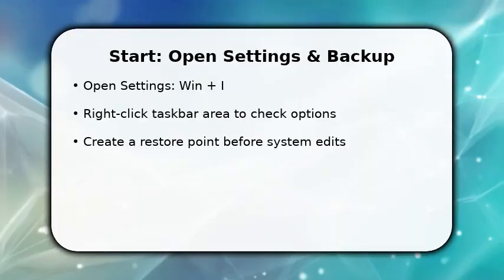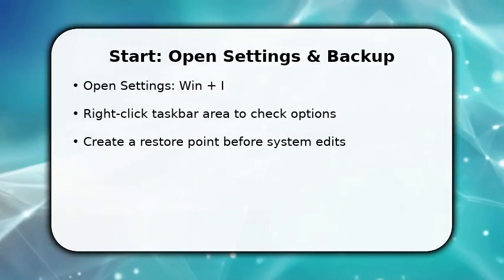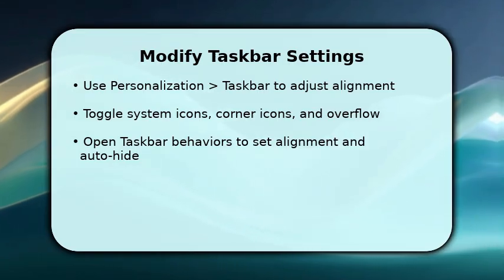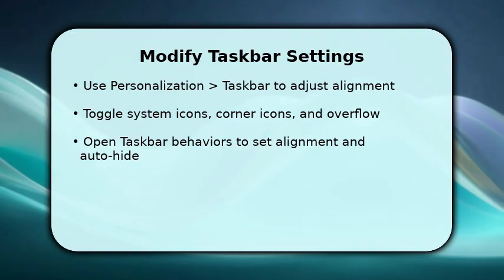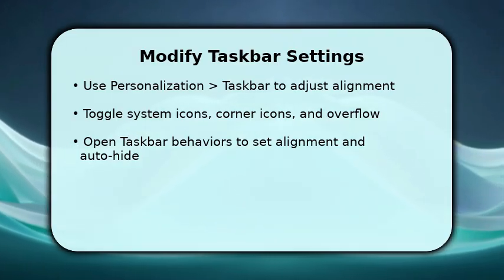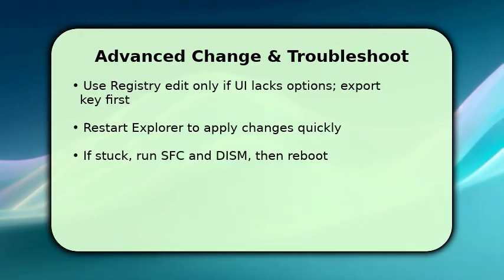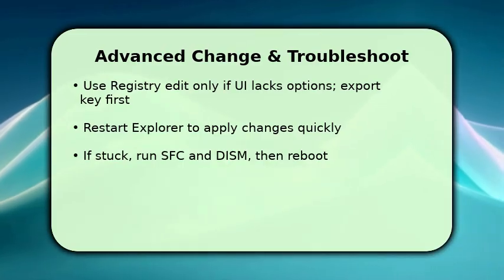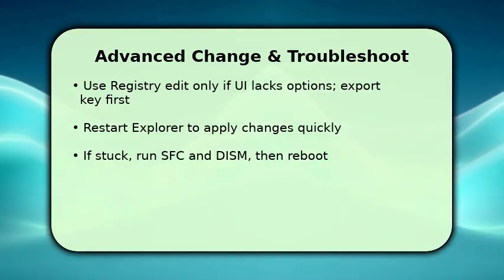How to Change Taskbar on Windows 11 (only Way)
How to Change Taskbar on Windows 11 (only Way) | 🔒 Surfshark VPN Deal — Stay private and secure. $1.99/mo + 3 Months Free ▸

Learn the exclusive method to modify your Windows 11 taskbar for a personalized computing experience. This video guides you through each step, ensuring that even if there are no other options available in this tutorial.

Windows 11, taskbar change, personalize desktop, modify windows settings, exclusive method, step-by-step guide